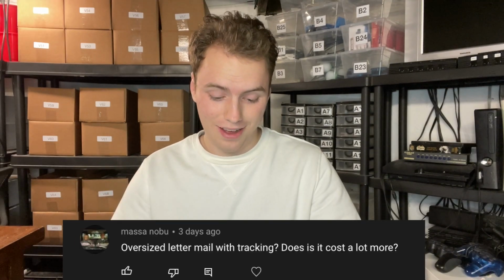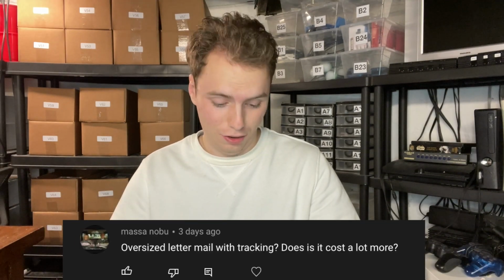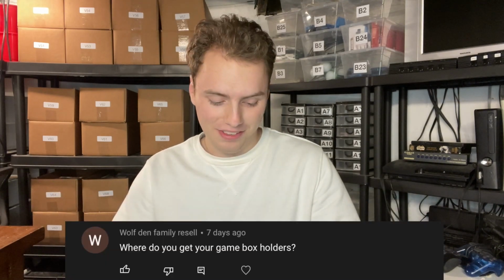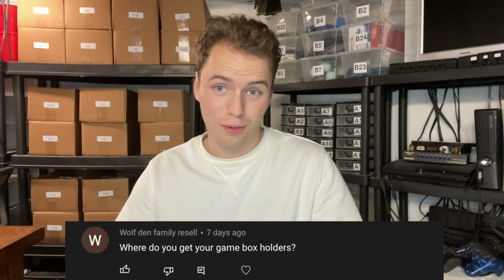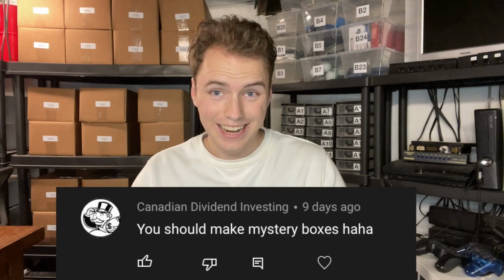How Can I sell An Item For So Cheap On Ebay? | Ask Common Lad Ep3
Today I go through the questions you guys have asked over the last couple of weeks.

Airval's Tik Tok: Airval